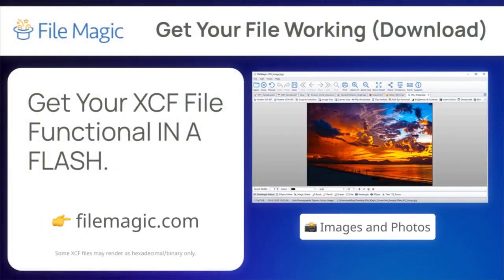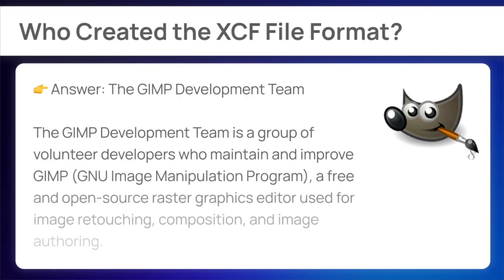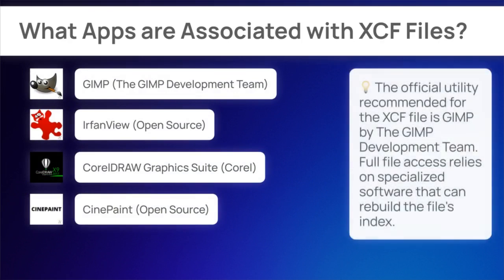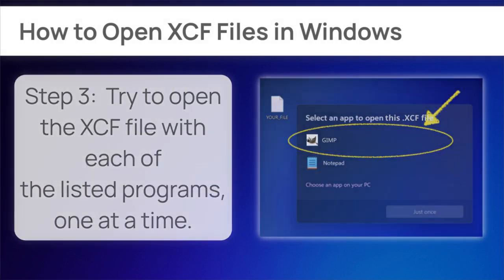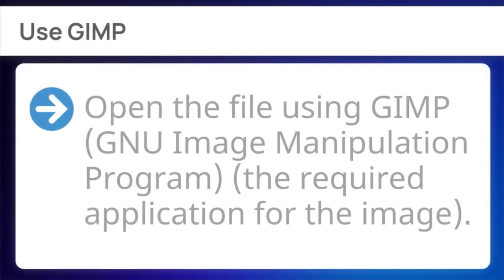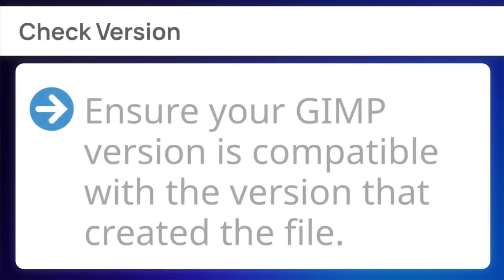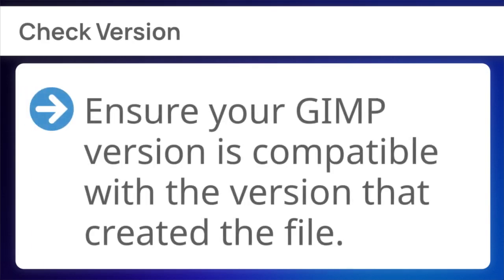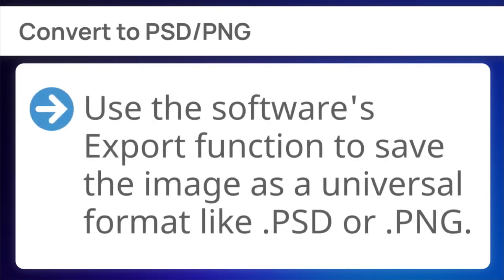How to Open XCF Files (GIMP)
Windows refusing to open your GIMP Image Project  format? You’re definitely not the only one! In this short guide, I’ll walk you through how to open, view, and repair any XCF file on Windows — even when your computer doesn’t know what it is.

XCF tutorial files may contain a combination of text, images, and potentially scripts or macros that demonstrate how to perform certain tasks within GIMP. These files are designed to be opened and followed within the GIMP environment, providing a step-by-step learning experience.

Download PC Viewer (Universal): The perfect companion for Windows. Open XCF files seamlessly with File Magic.

Compatible software known to open XCF files:

IrfanView (Open Source)
CorelDRAW Graphics Suite (Corel)
CinePaint (Open Source)

Timestamps:

00:00 - Context
00:27 - Understanding XCF Files
00:47 - XCF File Format Structure
01:06 - How to Launch XCF
01:47 - XCF Problems Solved